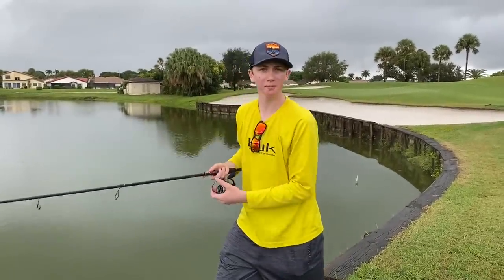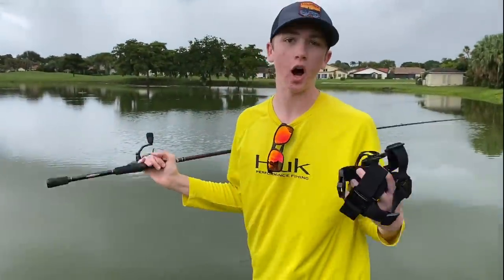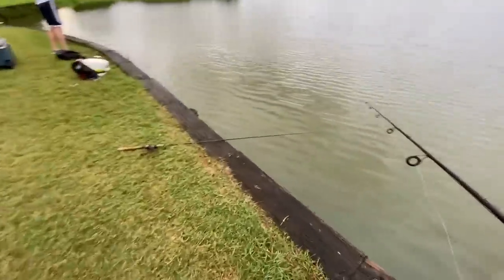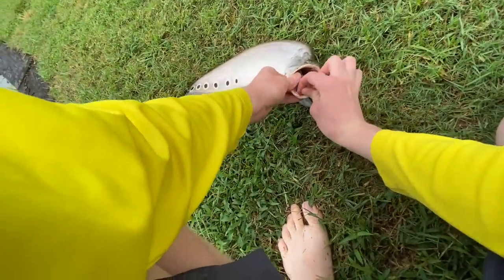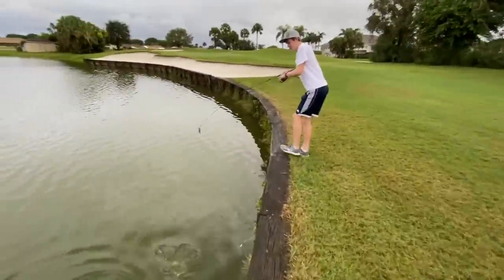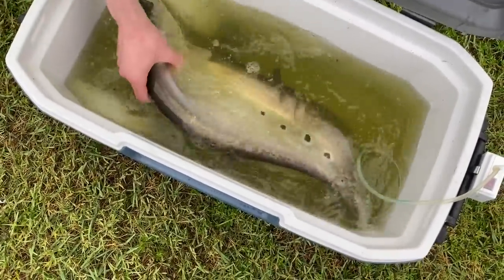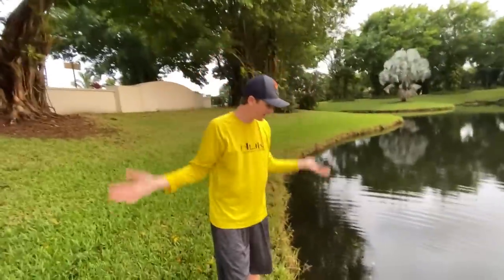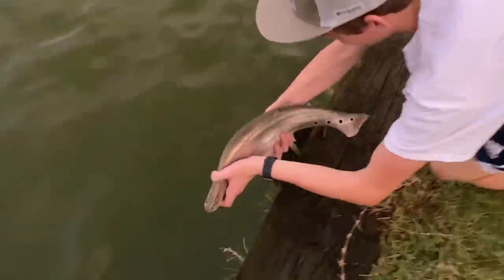Extremely Rare Fish Caught for My Backyard Pond!!!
In today's video, my friends and I go fishing and attempt to catch one of the rarest freshwater fish in a south Florida pond called the Clown Knife Fish to transport into my very own backyard pond full of my pet fish!!!
What should we name our new clown knife fish?